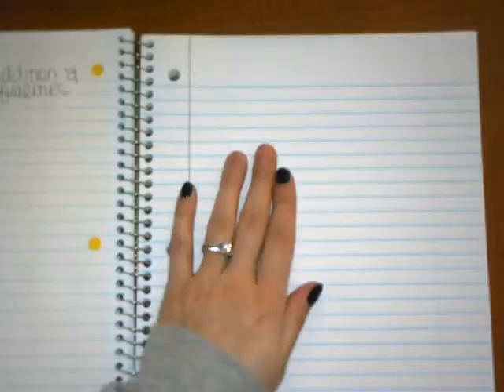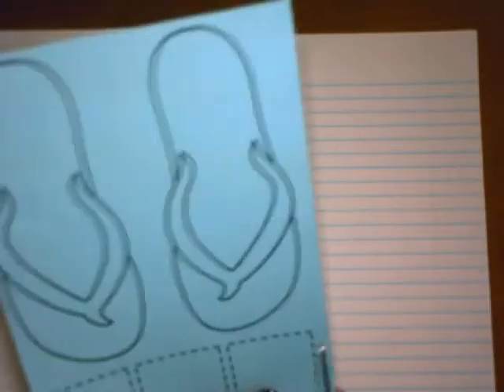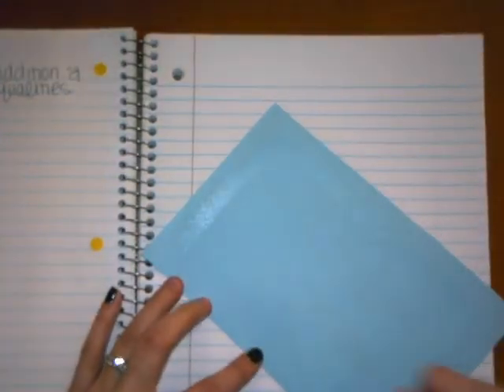Pre-Concepts Inequality Notebook Setup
Here is how to setup your notes for our inequality unit.